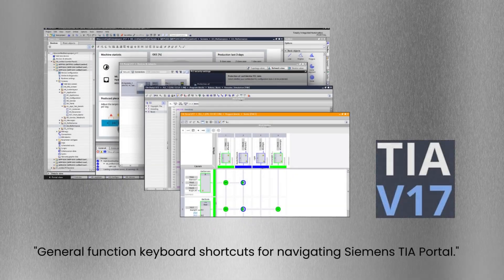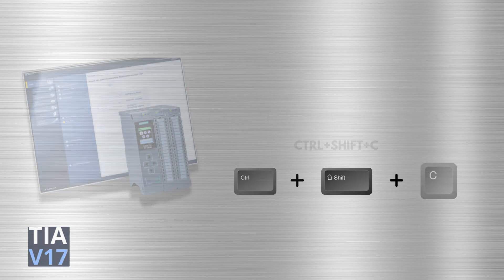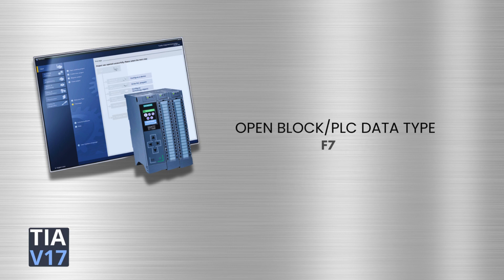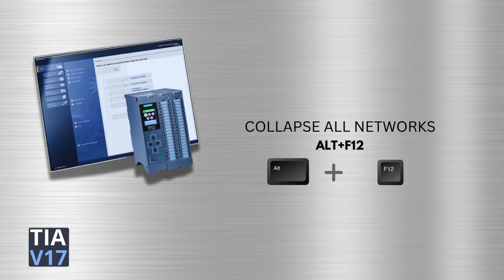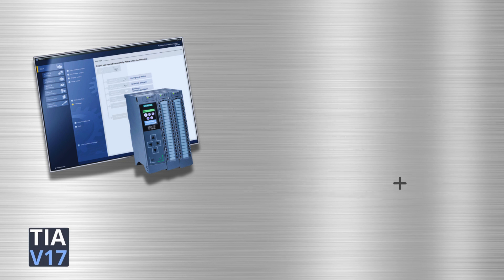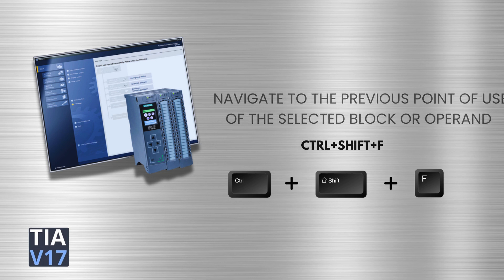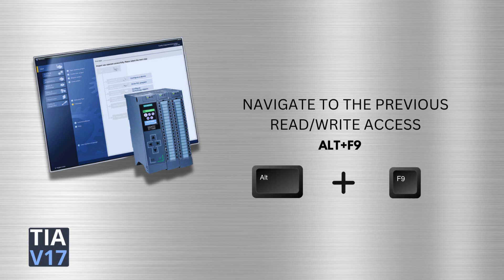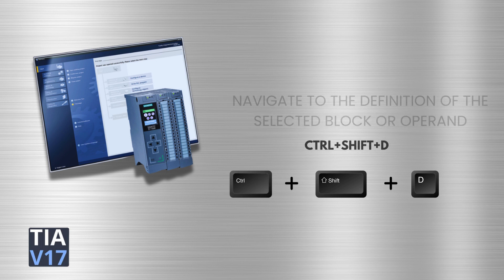Siemens TIA Portal Keyboard Shortcuts To Boost Your Productivity.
Tired of navigating the Siemens TIA Portal menus with your mouse? Discover the power of keyboard shortcuts to boost your productivity. In this video, you'll learn the essential function key shortcuts that will have you programming PLCs like a pro. Master the TIA Portal interface and streamline your engineering workflow - all with the simple tap of a button. Get ready to work smarter, not harder, with these must-know Siemens TIA Portal keyboard hacks.

To learn more about Industrial automation career and training please